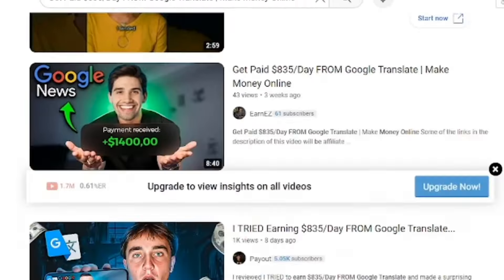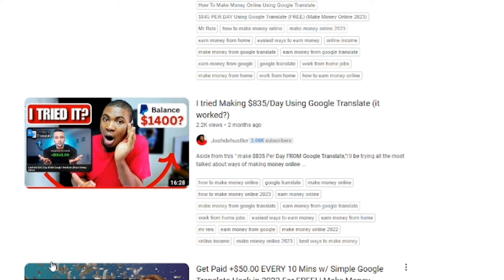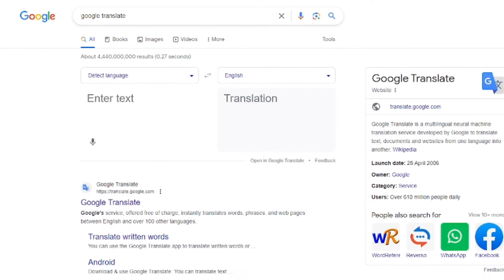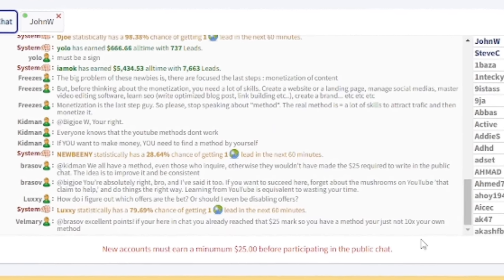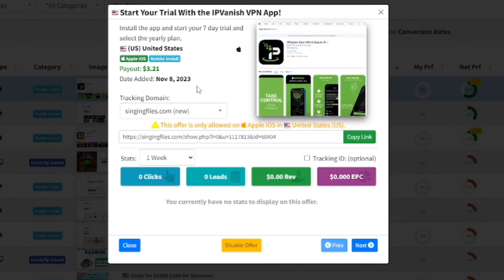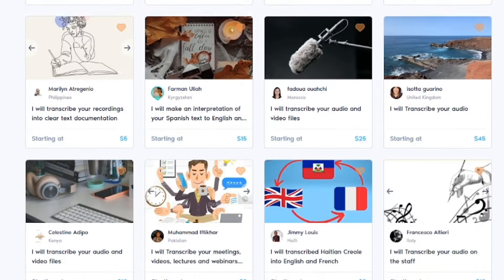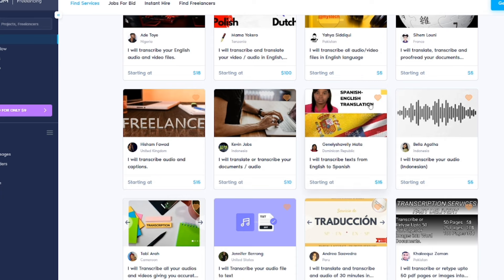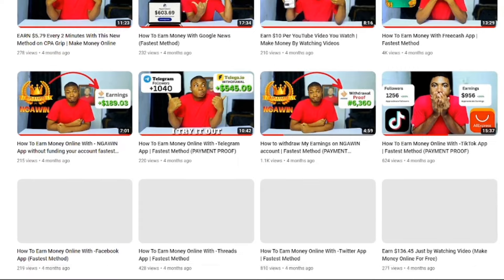I tried Making $112/Day Using Google Translate 2024| Truth About Google Translator videos (revealed)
Join me in this eye-opening video as I delve into the truth about making money with Google Translate in 2024. I'll share my personal experience, tips, and insights on whether it's a viable way to earn money online. Learn about the reality behind using Google Translator for financial gain and discover if it's worth your time and effort.
In addition to the approach of "Get Paid $835/Day FROM Google Translate | Make Money Online," I plan to explore various popular methods of making money online starting from
 How to Make money online using Google news,
How to Make money online using Google translate,
 How to Make money online using Google maps in 2024
How to Make money online  watching YouTube videos in 2024,
How to Make money online running a faceless YouTube channel ,
How to Make money training AI in 2024
How to Make money online typing in 2024
How to Make money online transcripting in 2024
How to Make money online using your phone  in 2024
To
  popular  online side hustles,
How to make money online as a stay at home mum ,
Laziest way to make money online in 2024,
Website that I'll pay you money daily in 2024,
Best free apps to make money from home in 2024,
Ai apps to make money from your phone in 2024,
How to make money online with  no expirence ,
Easiest chartGPt to make money from in 2024,
Make money online reading books with your phone ,
Shopify dropshippig for beginners,
Dropshippig without money in 2024,
Dropshippig with TikTok in 2024
How to start an online business with No money in 2023,
Work from home jobs always hiring,
How to make money on Amazon kPD ,
Easiest side hustles for men and women,
Sides hustles that will pay $100 per week ,
Best online business to start in 2024 ,